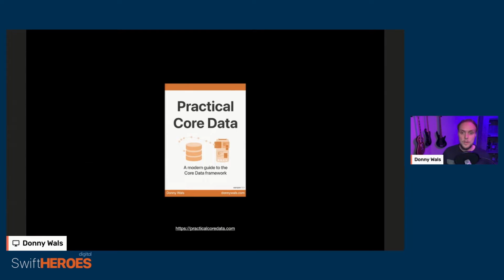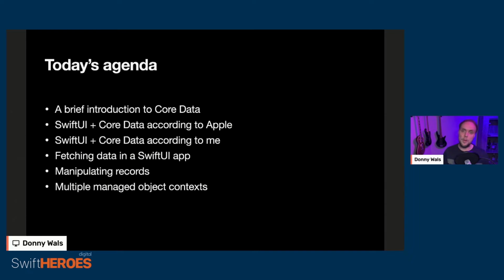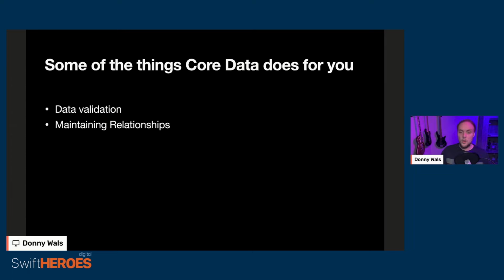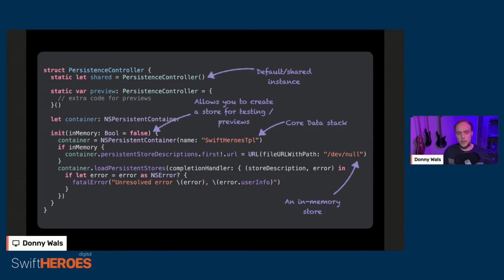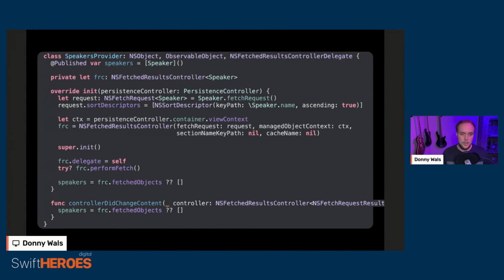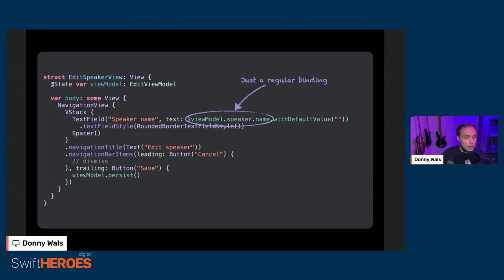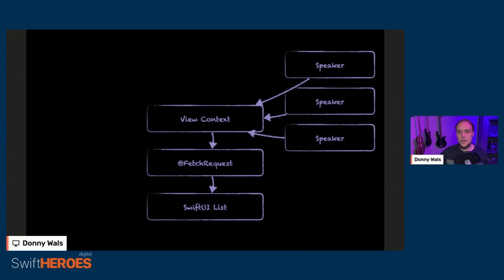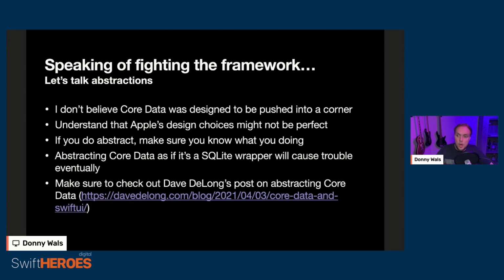Donny Wals: Using Core Data in a Modern SwiftUI Application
USING CORE DATA IN A MODERN SWIFTUI APPLICATION

Donny Wals, iOS Engineer, Disney Streaming Services

Learn how you can make good use of Core Data in a SwiftUI application. This talk will go over the basics of setting up a Core Data stack in a SwiftUI app, fetching data with and without @FetchRequest, and you'll learn how you can bind a managed object to a form using a child managed object context.

Attendees will learn all the important basics of using Core Data in a modern application.